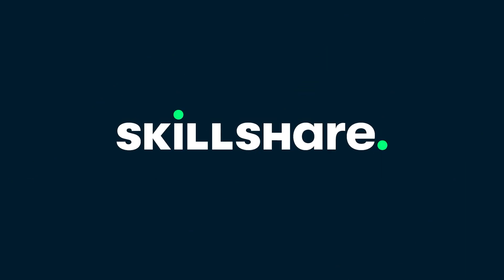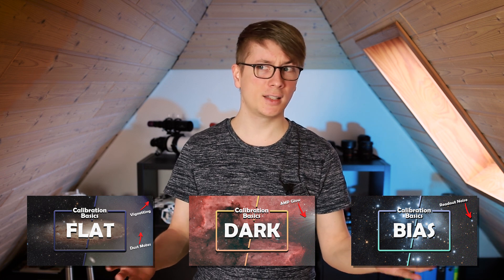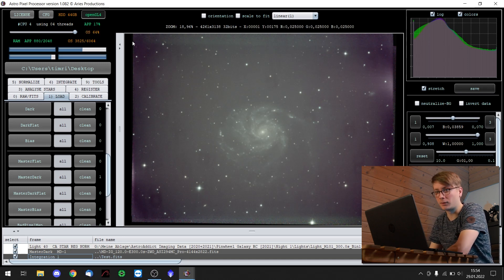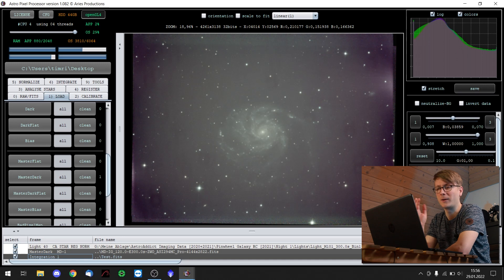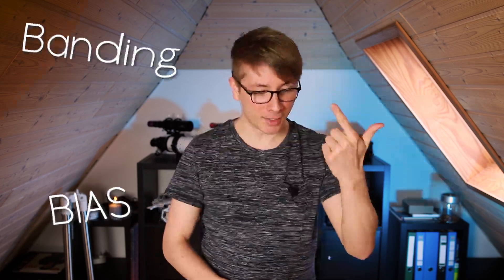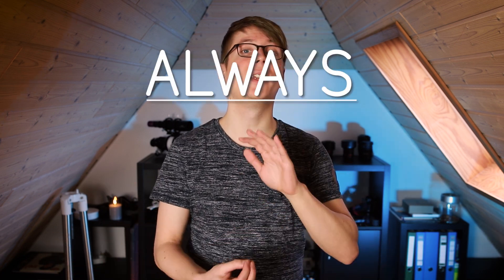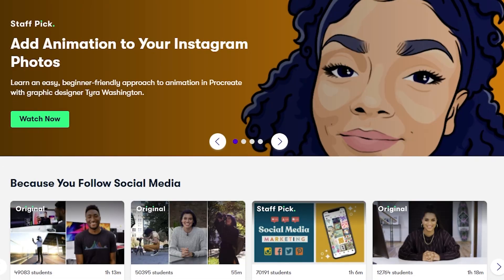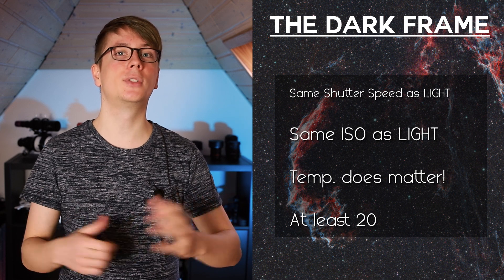Astrophotography Basics #2 | The Dark Frame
Thanks a lot to Skillshare for supporting the channel! There will be more videos like this in the future.

All content in this video was either filmed by myself, spoken by myself, taken by myself. Exceptions:
None